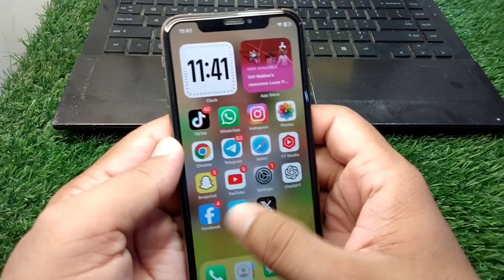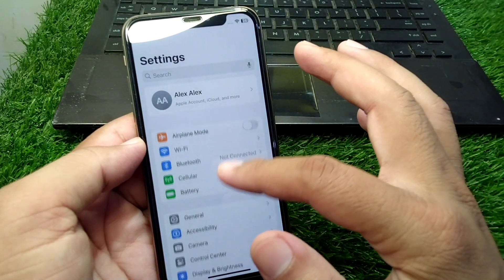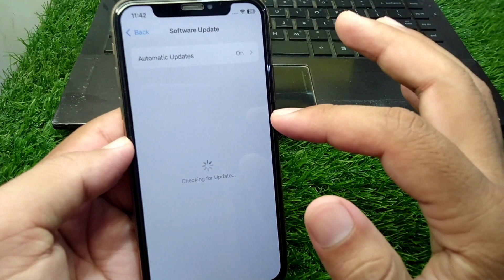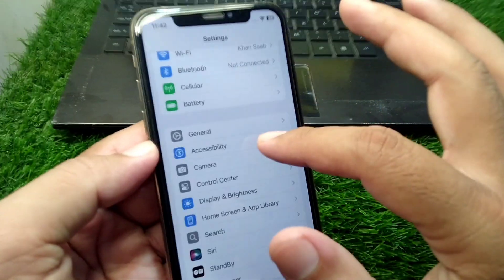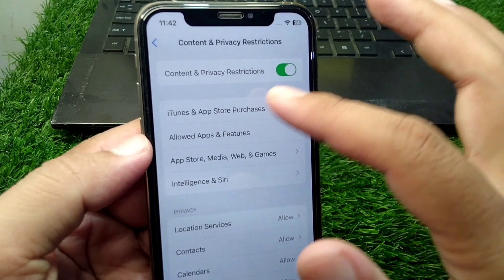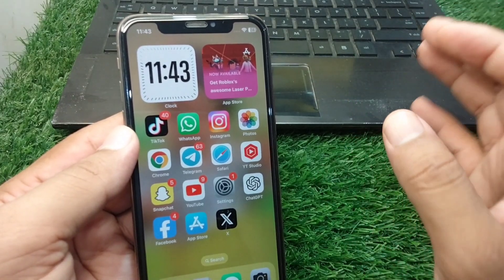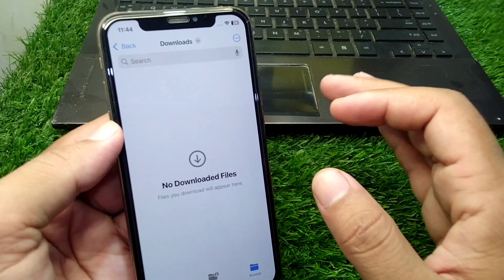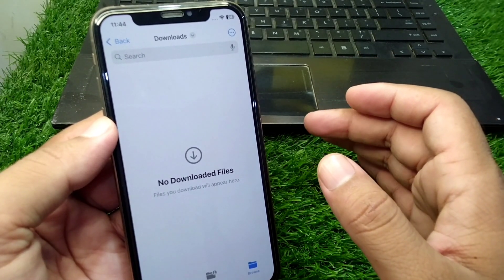How to Sideload Apps on iPhone iOS 18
Hi Everyone, After watching this video you will be able to know " How to Sideload Apps on iPhone iOS 18 ". So get rid of this problem and enjoy your device.

how to sideload apps on ios 18,
side load apps on iphone ios 18,
sideloading apps on iphone,